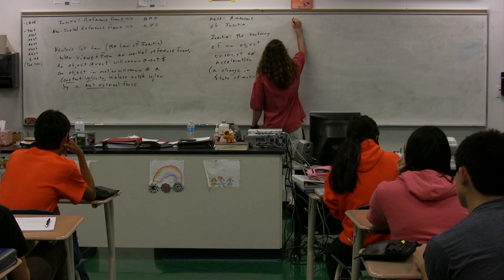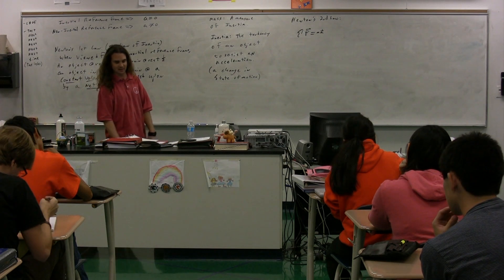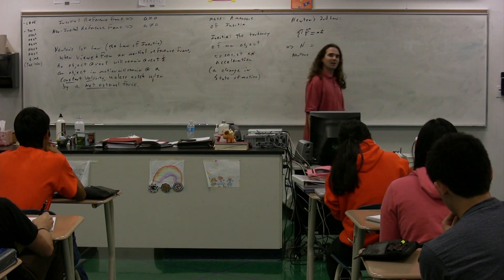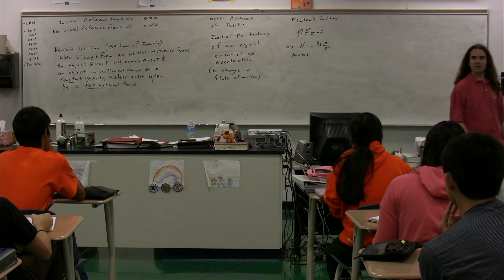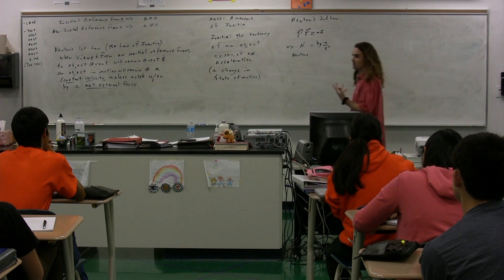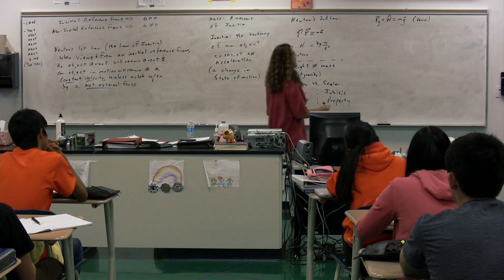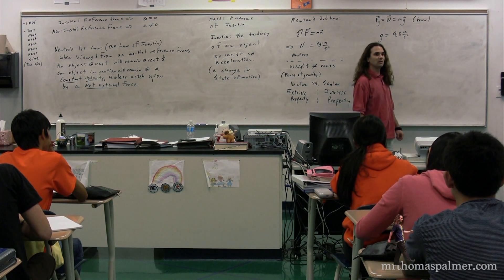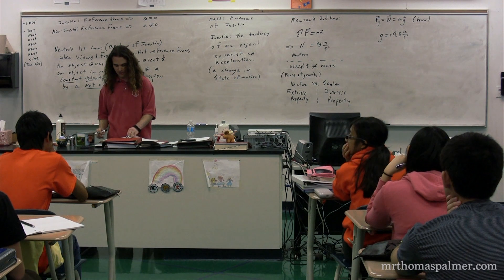Newton's 1st and 2nd Laws & Weight versus Mass - AP Physics Version